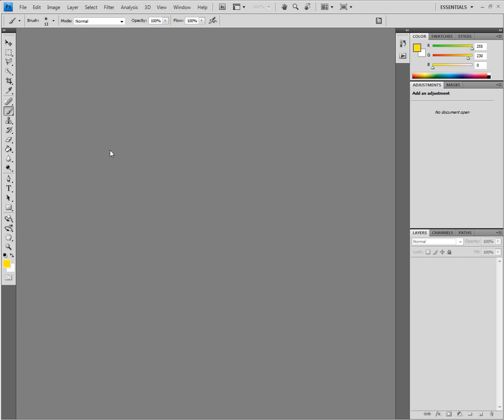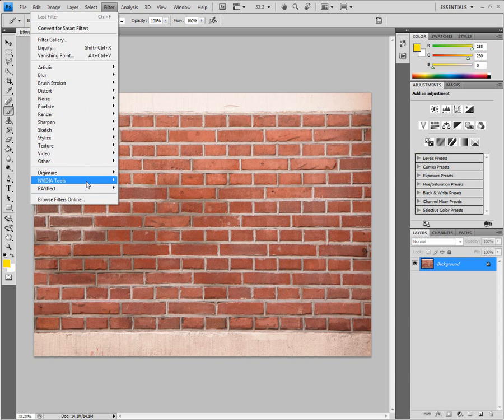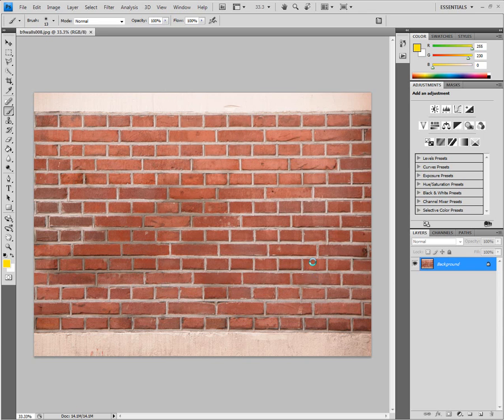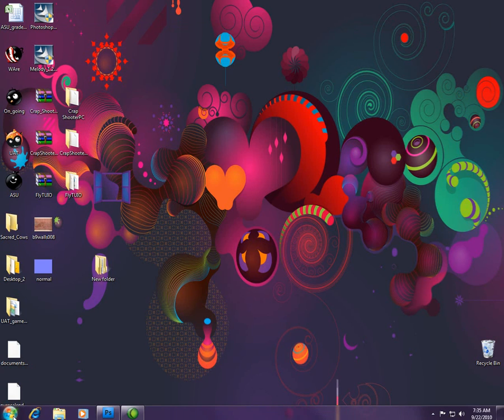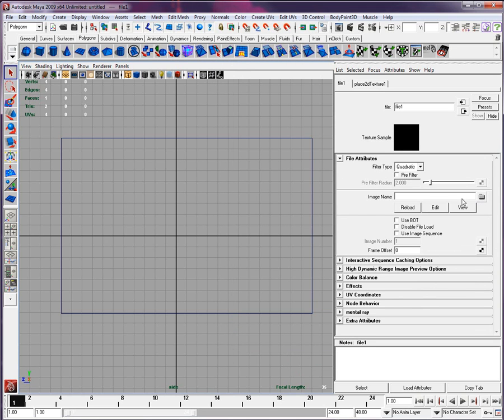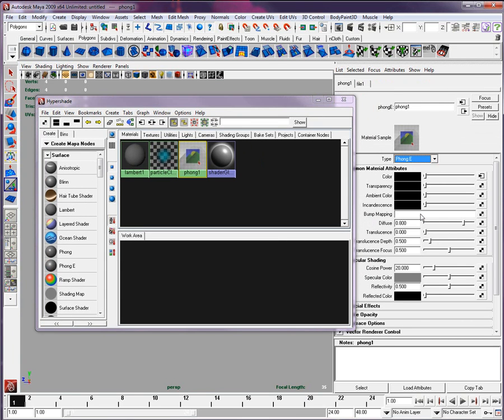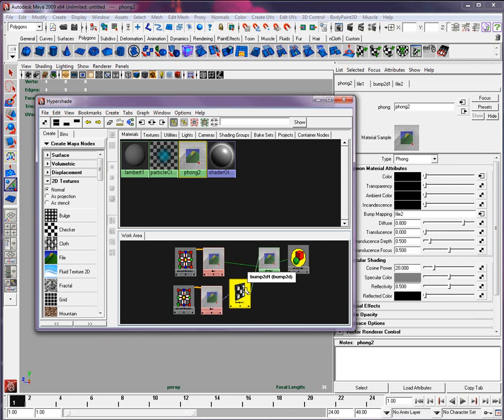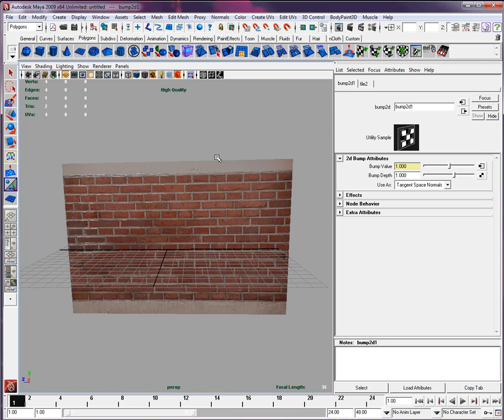Photoshop Normal Map creation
Brick wall normal map creation using photoshop